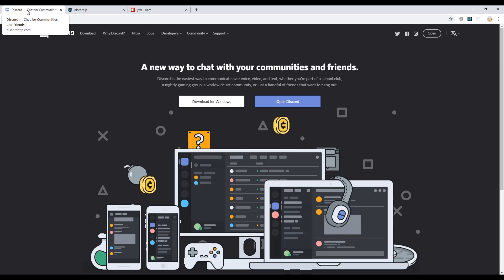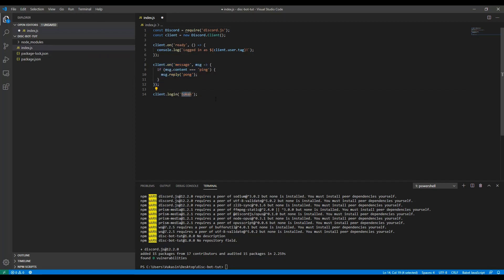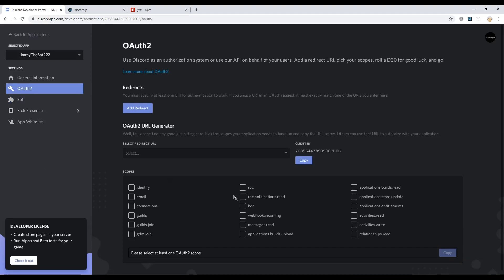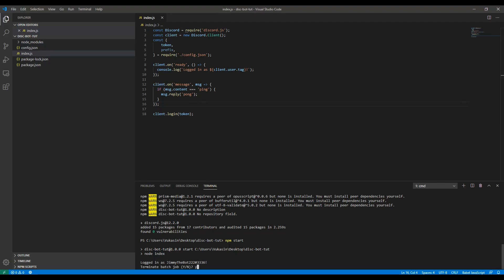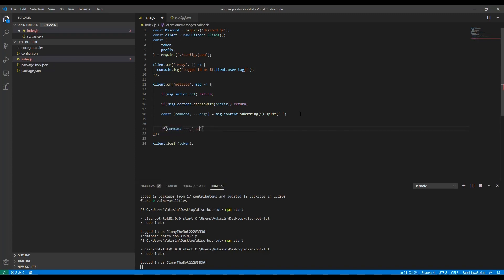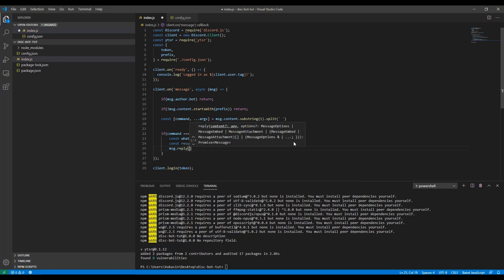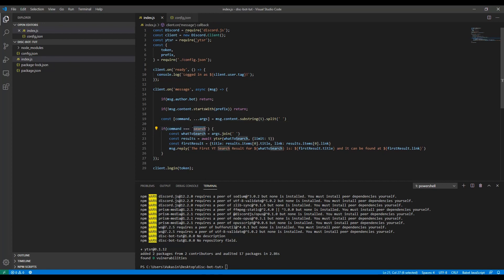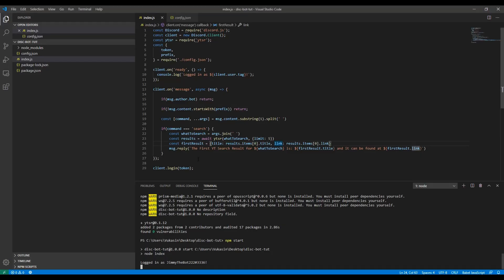How to make a Discord Bot with JavaScript ( Discord.js ) (2020)